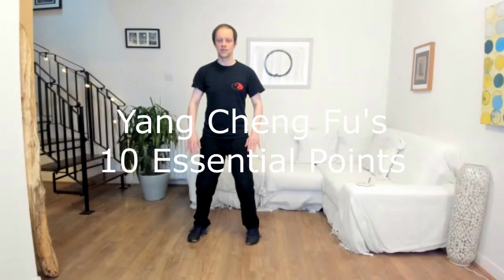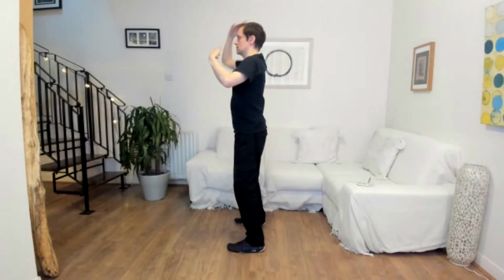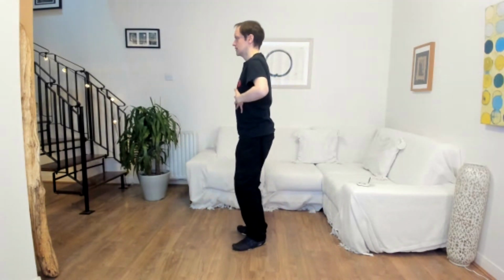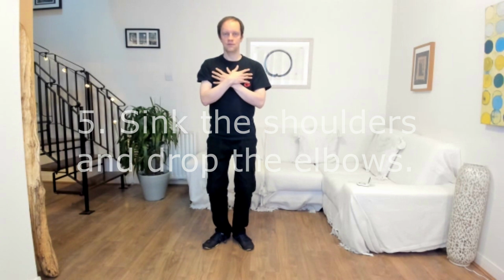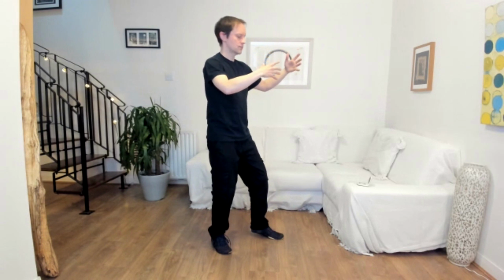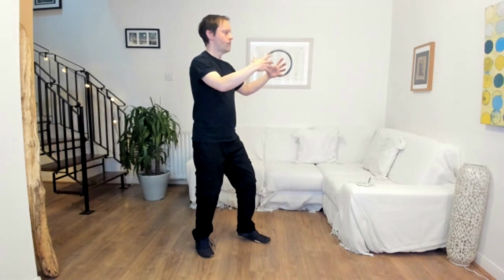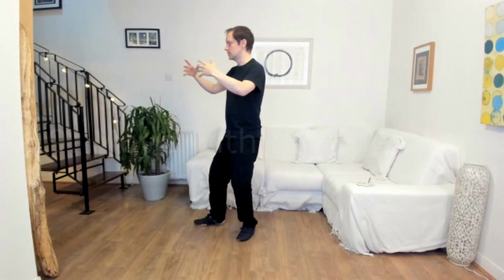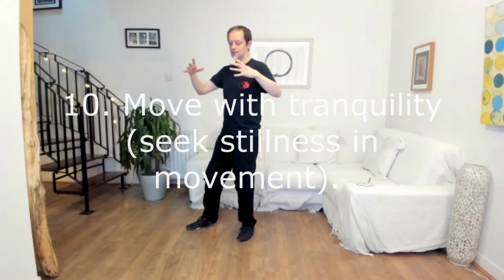Yang Cheng Fu's 10 Essential Points for Tai Chi Practice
1. Head upright to let the shen [spirit of vitality] rise to the top of the head.
2. Sink the chest and pluck up the back.
3. Song [release & open] the waist.
4. Differentiate between insubstantial and substantial.
5. Sink the shoulders and drop the elbows.
6. Use the mind (Yi) instead of force.
7. Coordinate the upper and lower parts of the body.
8. Harmonize the internal and external.
9. Move with continuity.
10. Move with tranquility [seek stillness in movement].